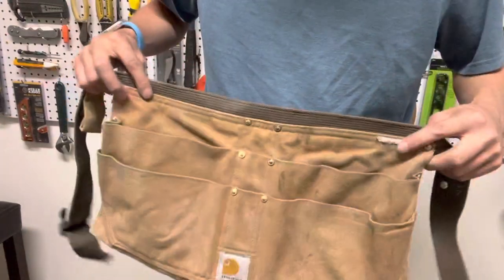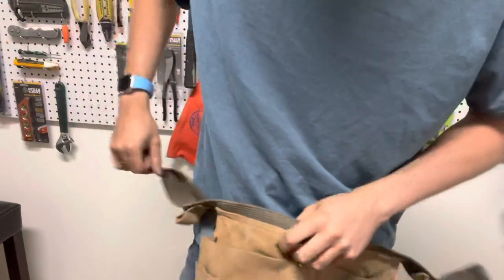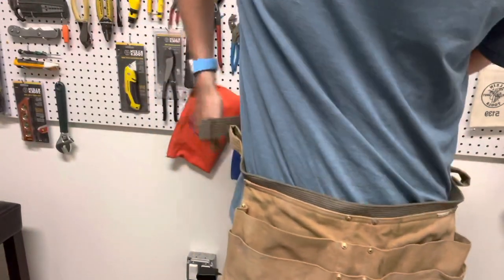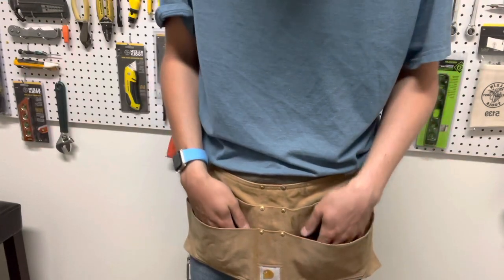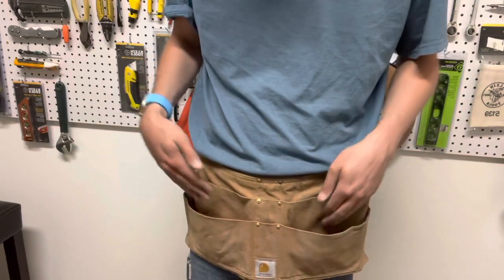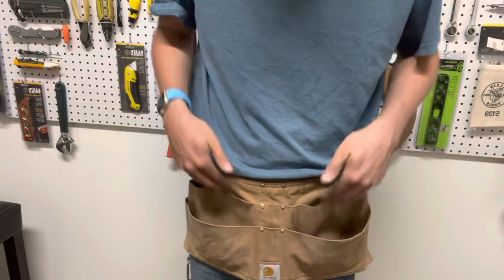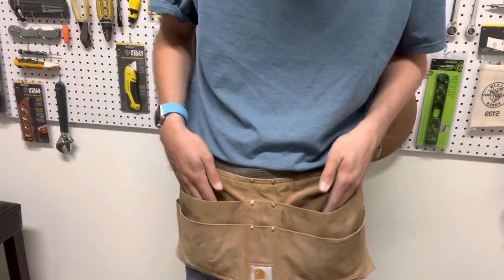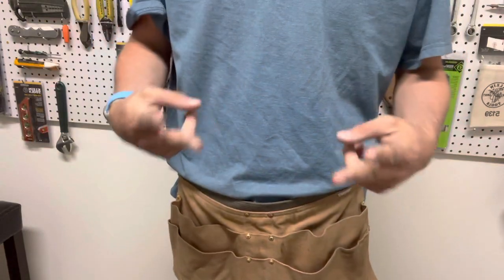Carhartt Apron Review